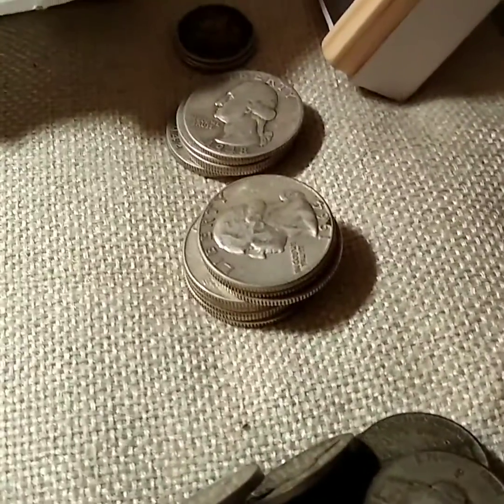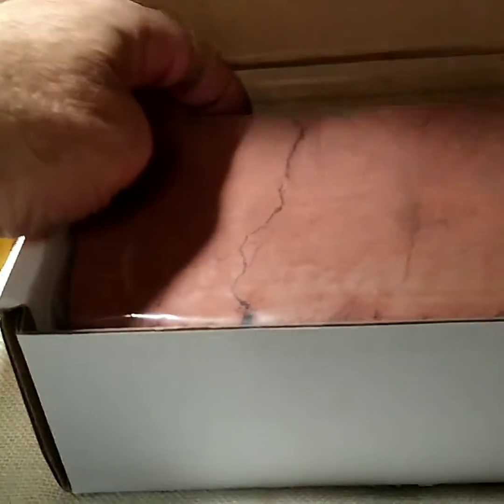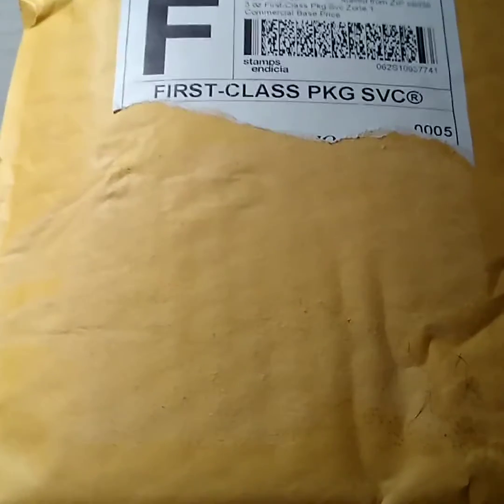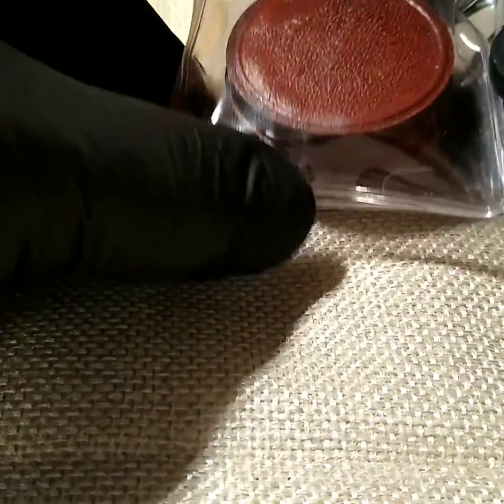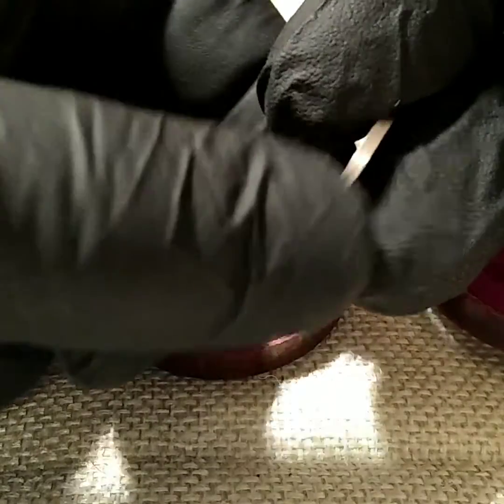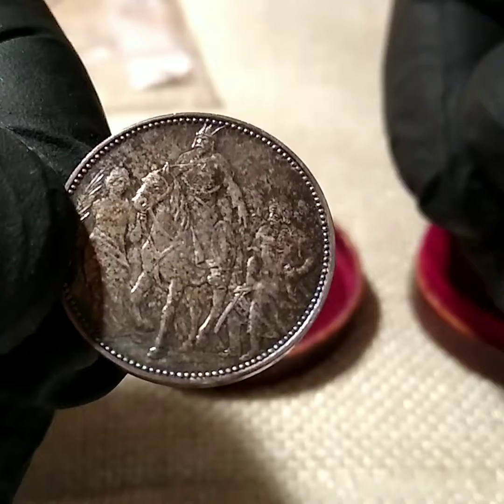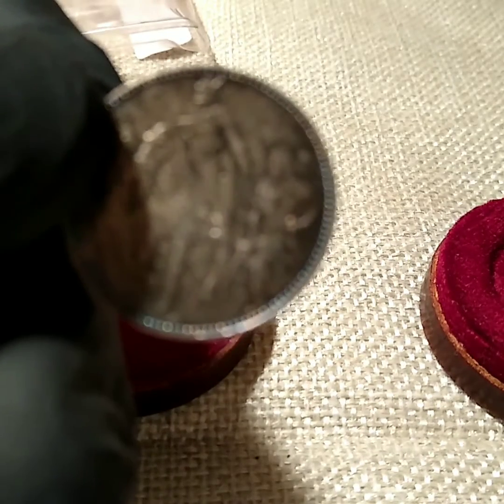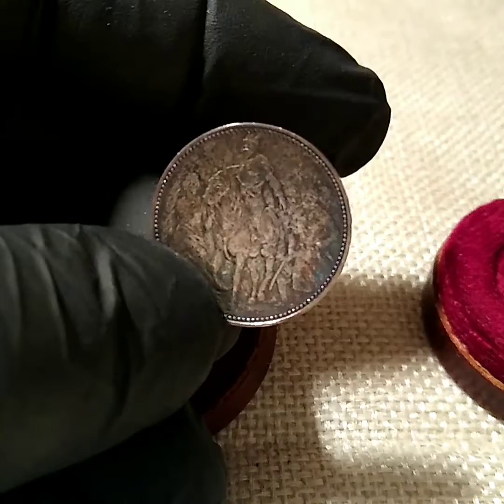1896 Hungarian Korona commemorative